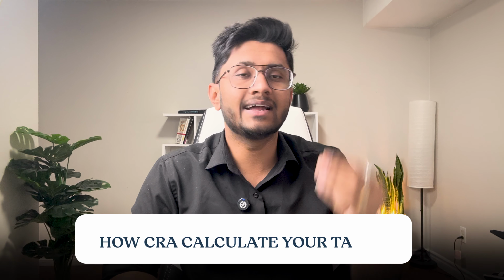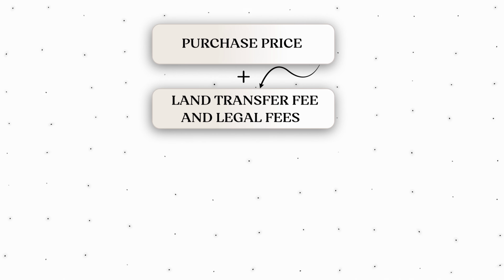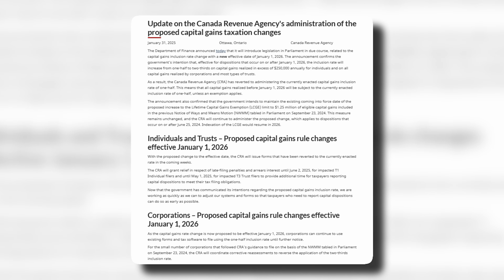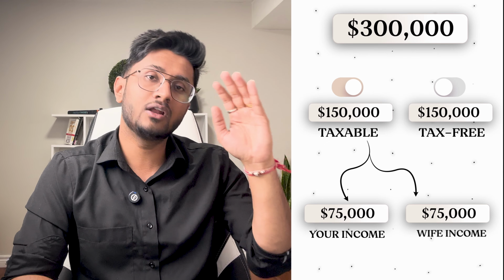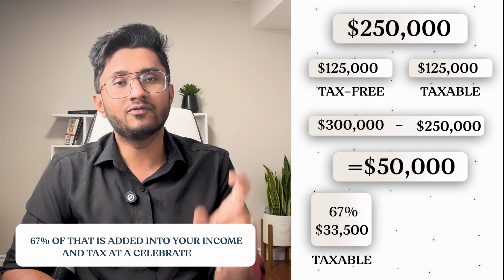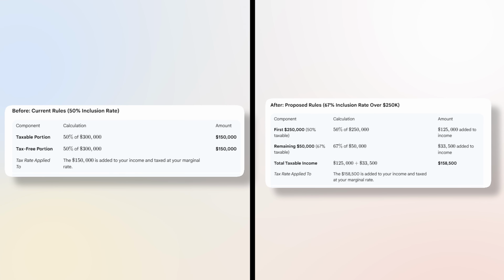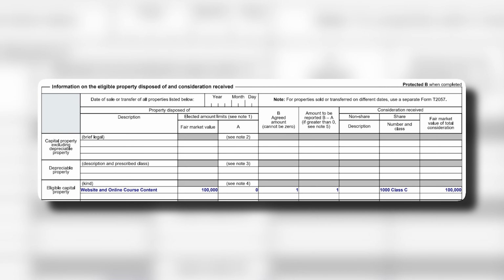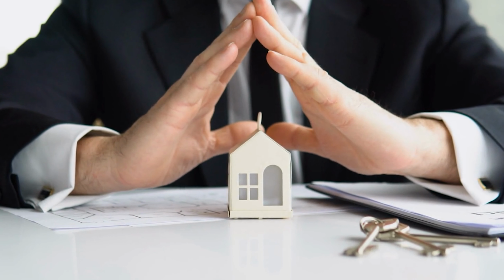How You Can Pay ZERO Real Estate Tax in Canada!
What if you could pay zero real estate tax in Canada — fully legally and 100% CRA-approved?
In this video, I break down the 3 most powerful tax strategies that Canadian real estate investors use every single year to reduce (or completely eliminate) their capital gains tax when selling a property.

Whether you own a rental property, a second home, or you’re planning to sell in 2025–2026 before the new capital gains rules kick in… this video will show you exactly how to structure your sale the smart way.

1️⃣ How Canada Actually Taxes Real Estate

How CRA calculates capital gains
ACB, outlays, and selling costs you can legally claim

Real example:
$500K → $1,000,000 sale
Before vs after Jan 1, 2026
How the new 66.67% inclusion rate impacts you

2️⃣ Strategy #1 — Principal Residence Exemption (PRE)
How to sell your home tax-free
What happens if you rent out a portion
Why choosing the right PRE year can save you tens of thousands

3️⃣ Strategy #2 — Rental Property Deductions + Capital Loss Planning
How renovations increase your ACB and reduce tax
What receipts you must keep
How to use capital losses from stocks or other properties
Loss carryback vs carryforward — and how they can bring your tax down to zero

4️⃣ Strategy #3 — Section 85 Rollover (Tax-Deferred Transfer to a Corporation)
When a corporation actually reduces tax
How to transfer real estate to a corporation without triggering tax
Asset protection, refinancing benefits, and long-term planning
Why filing T2057 properly is critical

📌 NEW Capital Gains Rules (2026 Update)
I explain the difference between:
50% inclusion rate (till Dec 31, 2025)
66.67% inclusion rate (above $250K after Jan 1, 2026)
Along with a full breakdown of how much extra tax sellers will pay starting 2026.

Realtors
Canadian real estate investors
New landlords
Anyone planning to sell a property in the next 24 months
Anyone thinking about putting property inside a corporation

Real estate tax
CRA rules explained simply
Incorporation strategies
Capital gains updates
Passive income tax tips

“The #1 Business Registration Mistake People Make in Canada”
This will save you thousands before you open a corporation.

✅ Incorporation | Accounting | Loans | Taxes – Expert CPA Support in Canada
Whether you're starting a business or growing one, CPA Kaival Patel offers everything you need to manage your finances and stay CRA-compliant.

Here’s what we offer:

🏢 1. Company Incorporation
• Register your business federally or provincially
• Guidance on structure: Corporation, Partnership, Sole Proprietor

💼 2. Corporate Tax Filing (T2)
• Accurate filing with CRA-compliant reports
• Strategic tax planning to reduce liabilities

📒 3. Accounting + HST Filing
• Monthly bookkeeping
• GST/HST registration & remittance
• Year-end financial statements

👥 4. Payroll Processing
• Automated payroll runs
• Source deductions & T4/T4A filing
• ROE generation & direct deposits

🏦 5. Business Loan Assistance
• CPA-reviewed financials for loan approval
• Grant support, investor-ready statements

🏠 6. Mortgage Financing Support
• Income verification & debt analysis
• Professional statements for mortgage brokers/lenders

👤 7. Personal Tax Filing (T1)
• Maximize your deductions
• Fast, accurate e-filing with CRA
• CRA audit support & representation

🚀 Get clear, compliant, and growth-ready financials — all under one roof!
📍 107-2430 Meadowpine Blvd, Mississauga, ON, L5N 6S2